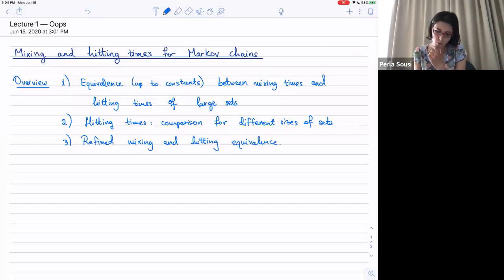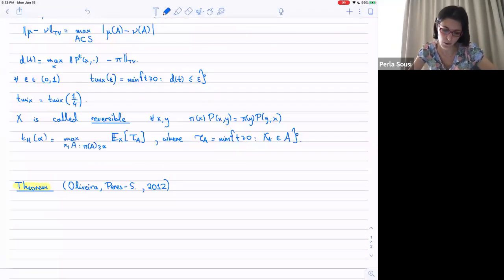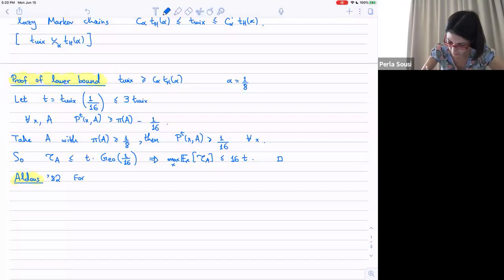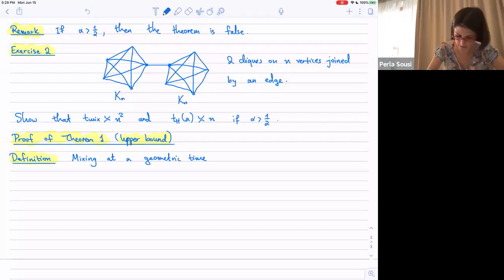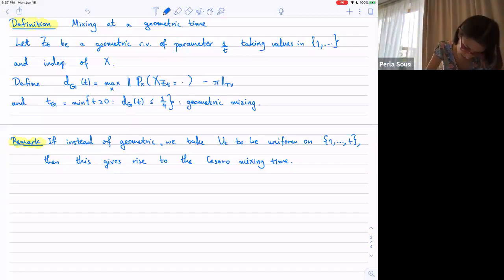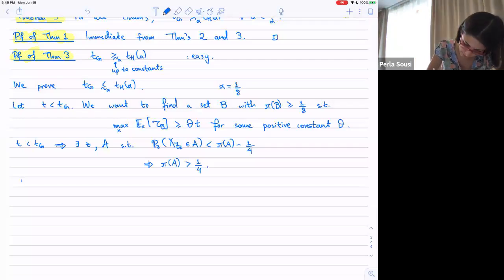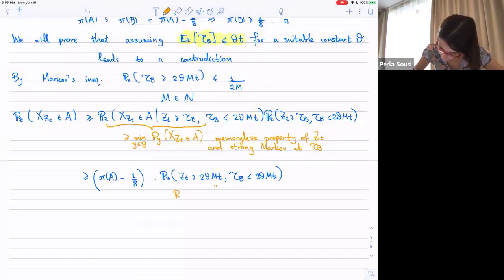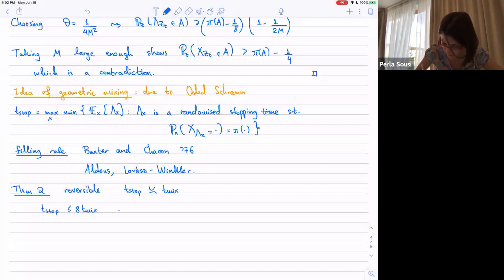Perla Sousi - Mixing and hitting times for Markov chains (Part 1 of 3)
Mixing times for Markov chains is an active area of research in modern probability and it lies at the interface of mathematics, statistical physics and theoretical computer science. The mixing time of a Markov chain is defined to be the time it takes to come close to equilibrium. There is a variety of techniques used to estimate mixing times, coming from probability, representation theory and spectral theory. This mini-course focusses on probabilistic techniques, and in particular on recent results connecting  mixing times and hitting times of large sets.